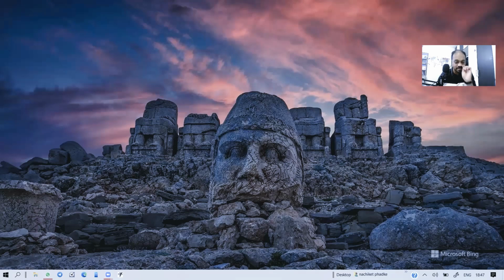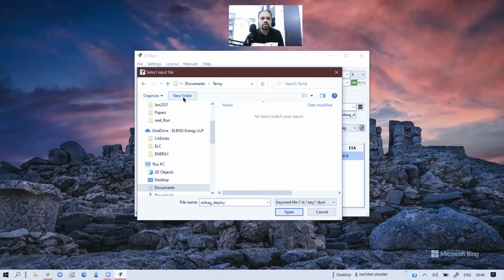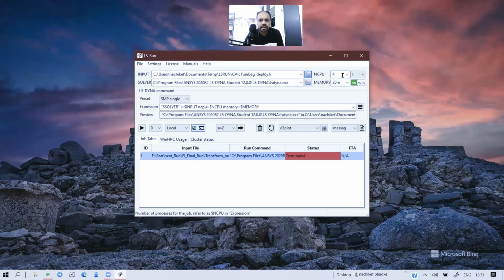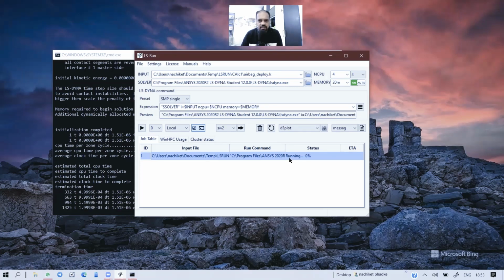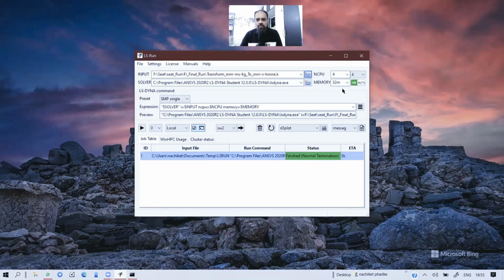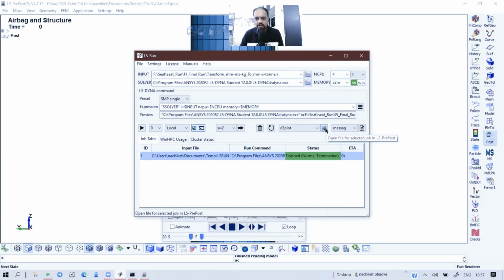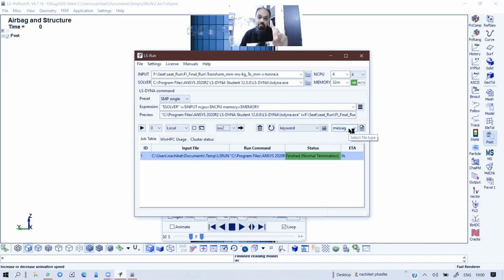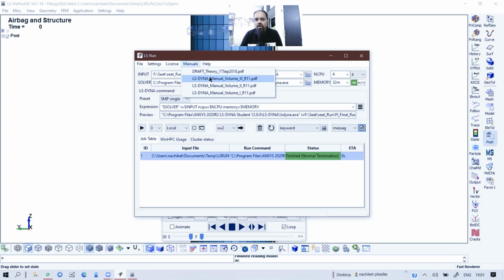Using LS-Run to Start LSDYNA Analysis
In this video we will understand how to make use of LS-RUN for starting LSDYNA Calculation, for opening LSDYNA D3PLOT files and input files and to put analyses in que.